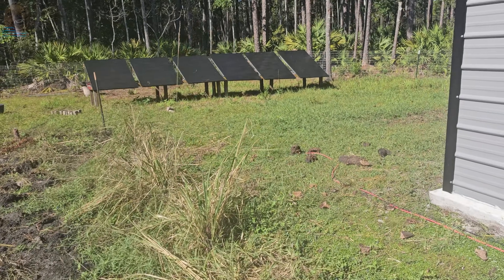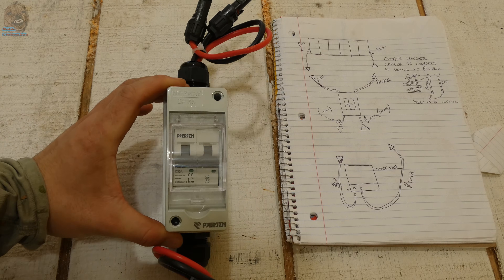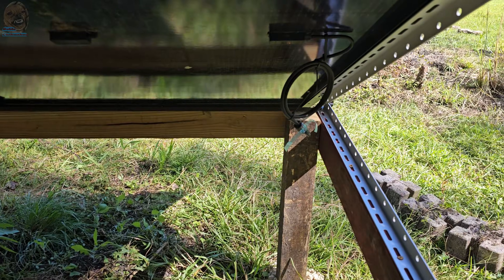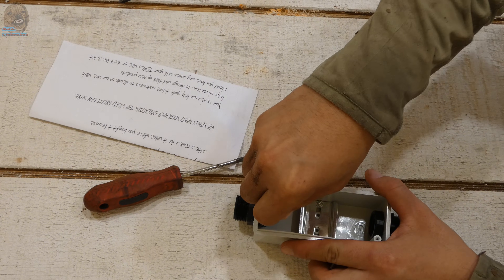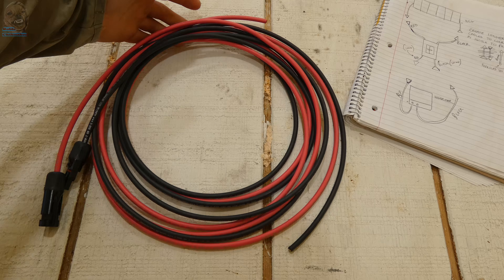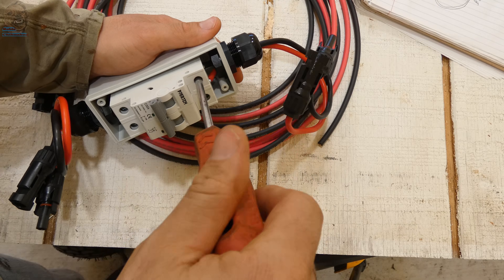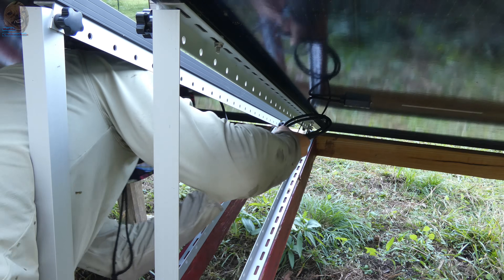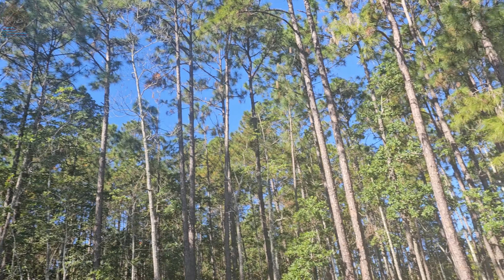How to Connect Solar Panels to a 5000W DIY Power Station | Complete Off-Grid Solar Setup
In this video, I’m finally putting my DIY solar rack to work by connecting it to the 5000W portable power station I built! ☀️⚡

I’ll walk you through how I wired everything together — from the solar array and PV disconnect switch to the inverter inside the power station. If you’re planning your own off-grid solar setup, this video will help you understand how all the pieces fit together.

What you’ll see in this video:
• Overview of the solar rack and 440W panels
• Why I chose 10-gauge PV cables (and where to get quality ones)
• Installing and wiring the PV disconnect switch
• How to safely connect solar panels in series
• Hooking up the system to a 5000W DIY power station
• Full test and results — charging from solar power only!

This setup now powers my chicken coop fan, camper lights, and shop tools — all from the sun! 🌞

• Solar PV DC Disconnect Switch
• 10 AWG Solar PV Cable Pair
• ECO-WORTHY Solar Crimper Tool Kit
• Wire Stripper
• Ferrule Crimping Tool
• 400PCS Silver Plated Copper Ferrules

💬 Have questions? Drop them in the comments — I try to answer everyone!